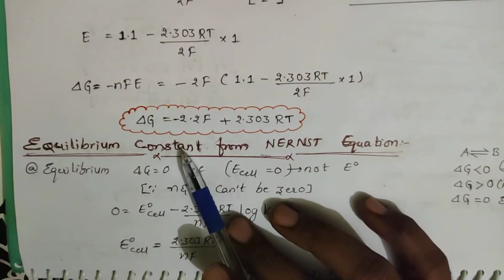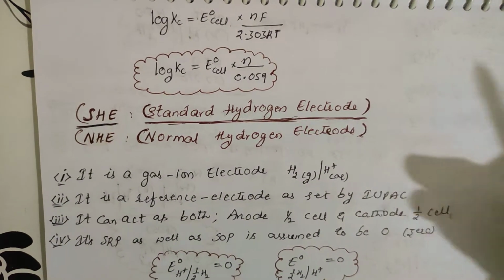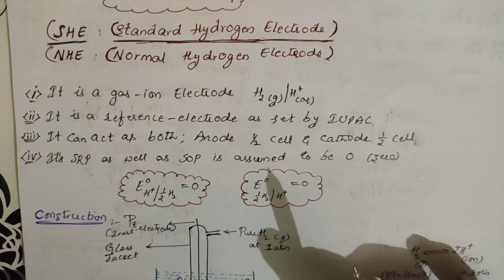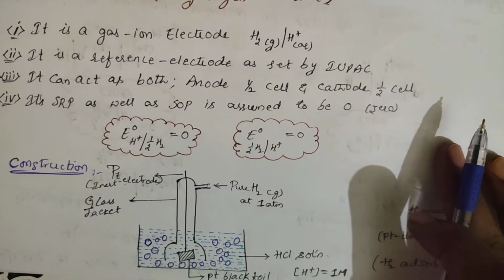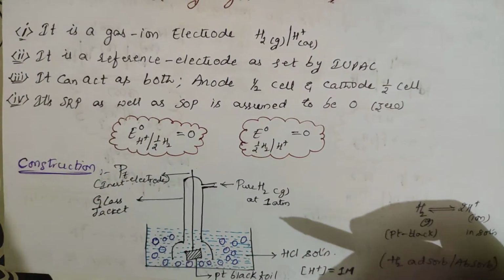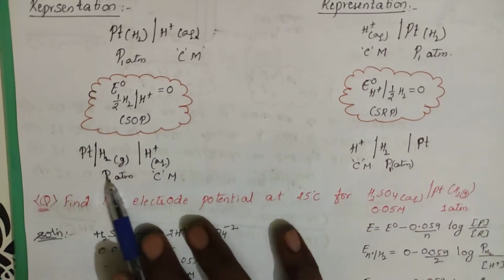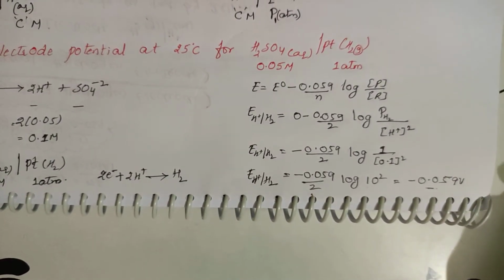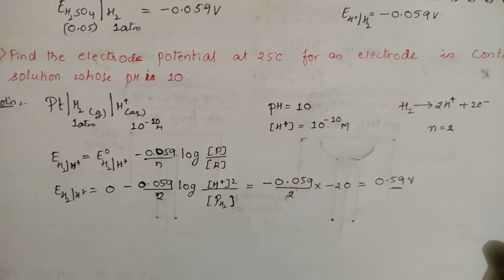SHE (or) NHE; STANDARD HYDROGEN ELECTRODE.